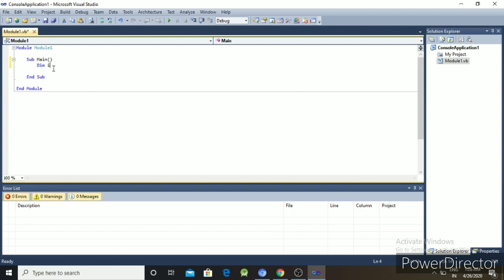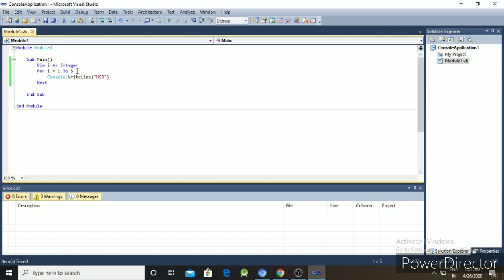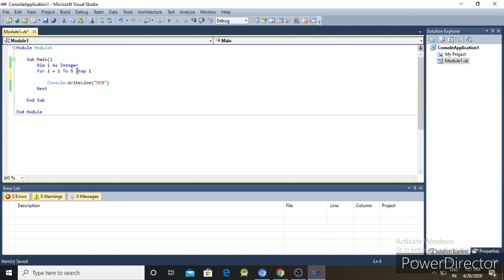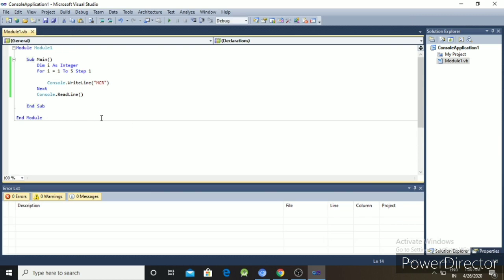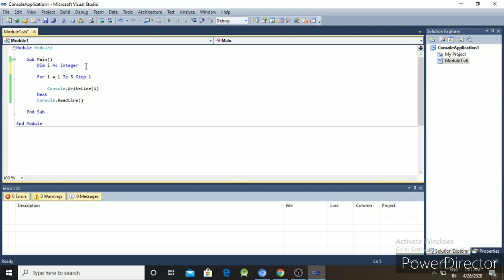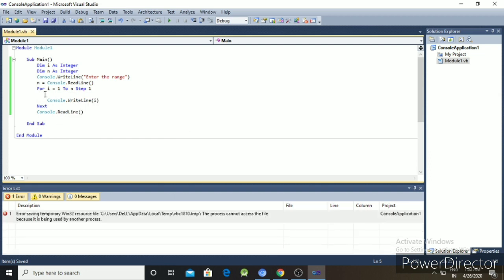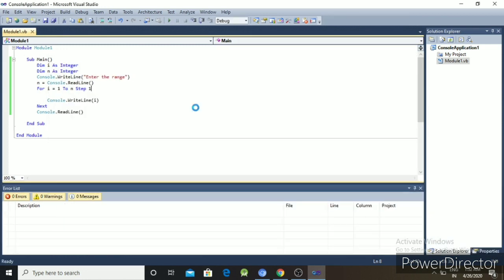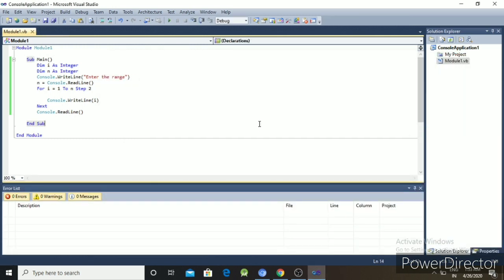VB. Net console programming Part 10 (For loop)